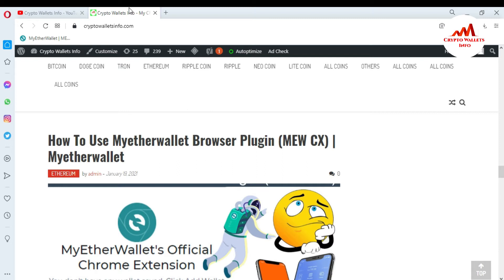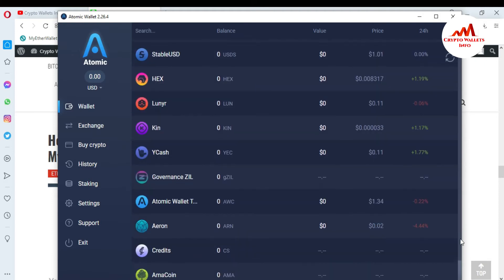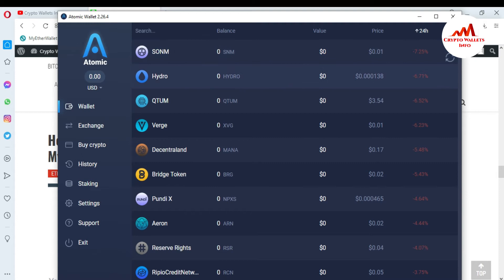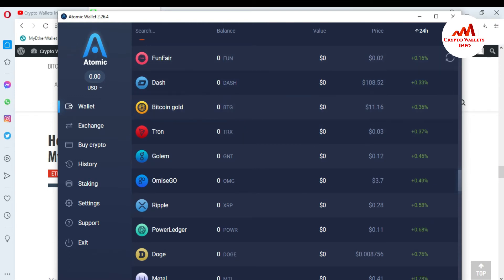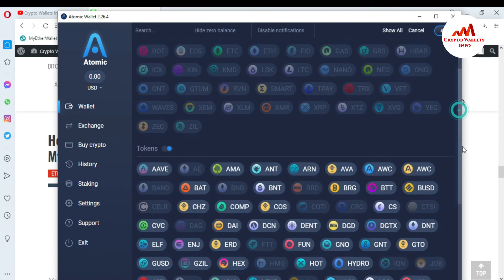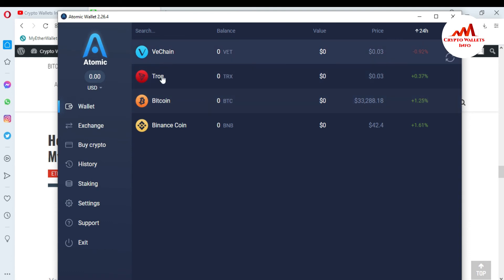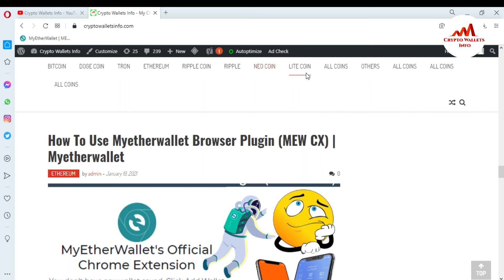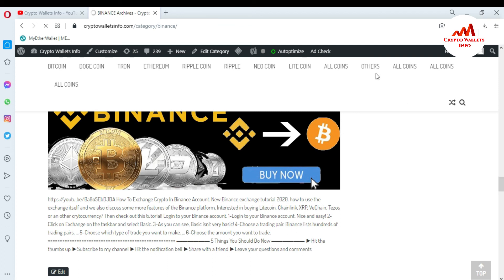How To Customize Token in Atomic Wallet By Crypto Wallets Info1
How To Customize Token in Atomic Wallet. Atomic is a universal cryptocurrency wallet. Manage your BTC, ETH, XRP, and 300+ coins and tokens. In this video, let's customize your assets list in Atomic Wallet that supports over 300 assets. The list is sorted from coins to tokens. You can use the "Search" to manage tokens or you can customize your list. Atomic is a decentralized wallet, your random 12 words are generated offline, then your Private keys are stored under your password on your device and never leave it, so your money is totally under your control!

[BITCOIN]  1P9e3aFqVSzFczpTpYQuuWYAuvFcmzjcSo
[LITECOIN]  LViXEZrLQUi1T1eAtPh6vWzDf4QVhJsiqs
[DOGECOIN] D8vkFq5cDjPiKYGLAKYKvmNZH2AxAmVLok
[TRON] TMiajBAfpvaQ9YUTiv5GnNQ5dzBd2EQ1QQ
[ETH] 0xafbc06b6cc58780bc166ad426cb536c75a76cf3a

How to create a wallet? - Atomic Wallet Knowledge Base | Atomic Cryptocurrency Wallet | Downloads - Atomic Wallet | Bitcoin Wallet (BTC) | Best Bitcoin Wallet | Atomic Wallet | How do you install an atomic wallet? | How do you use an atomic wallet? | What is an Atomic wallet? | Is Atomic wallet free? | Atomic Wallet Review 2021: Is It Safe & Worth Your Money? | Bitcoin Wallet & Ethereum Ripple ZIL DOT | How to Install and Use Atomic Wallet on Linux | Atomic Wallet - Home | Atomic Crypto Wallet - 3 Minute Wallet Setup - YouTube | ‎Atomic Wallet on the App Store | What is Atomic Wallet [The Most Comprehensive Guide | Atomic Wallet Review | Best Crypto Wallets 2021 | Setting Up a Wallet : Atomic Wallet Support Center | Atomic Wallet - Binance Chain Docs | Atomic Wallet Coin (AWC) Price Chart, Converter | How To Setup Atomic Wallet | Multi Asset Wallet | Crypto | Atomic Wallet review: Features, security and more | Atomic Wallet x Unstoppable Guide - Wallets - UnstoppableAtomic Multi-cryptocurrency Wallet - Reviews and Features | atomic wallet supported coins | Atomic Wallet Coin price today, AWC marketcap, chart, and info | how to setup blockchain wallet | How to Setup Your Coinbase Wallet (Step by Step Guide | Coinbase: A Step-by-Step Guide On How To Get Started · Block | A Guide to Coinbase Account Security | go ethereum -  | How to Use Coinbase Wallet: Complete Guide - Is it Safe? | Coinbase Review: 5 Things to Know Before Buying in 2021 | How to Create Bitcoin Blockchain Wallets |   Multi-Currency, Multiplatform Wallet | Bitcoin, Dash on the App Store | best bitcoin wallet | best crypto wallet | cryptocurrency wallet | crypto | bitcoin | cryptocurrency | blockchain | btc  | ethereum | money | trading | bitcoinmining | bitcoinnews | cryptocurrencies  | bitcoins | cryptotrading  | investment  | cryptonews  | investing  | eth  | litecoin | bitcointrading |